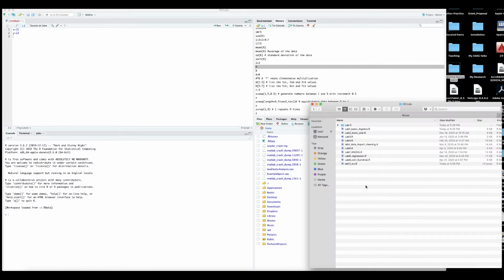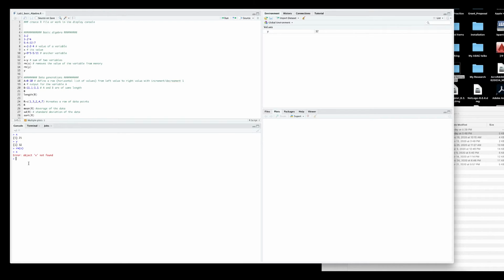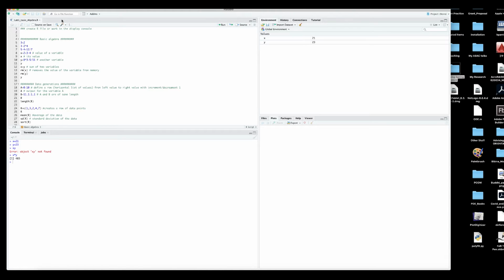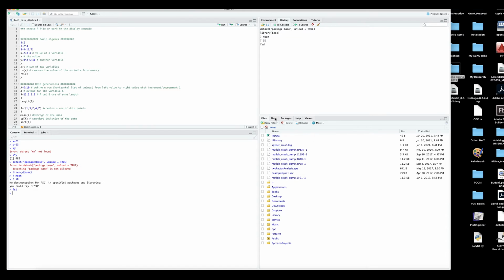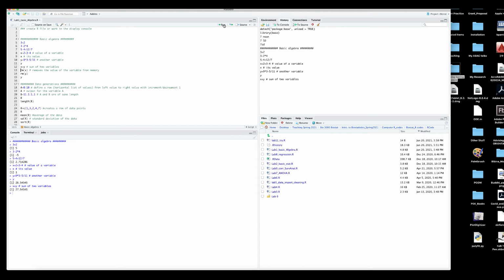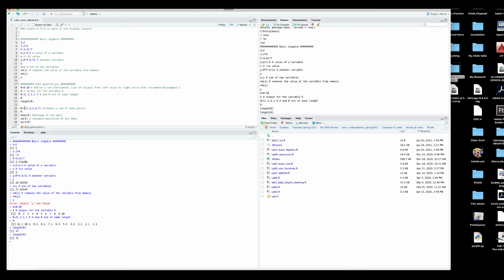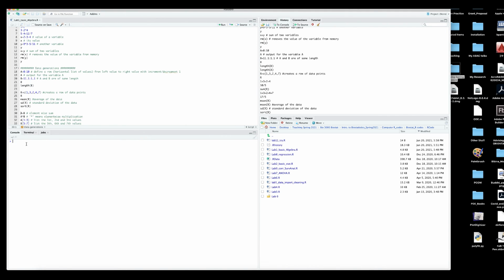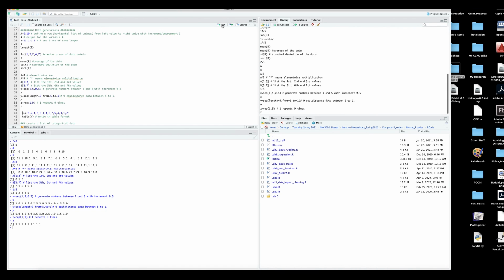Introduction to Biostatistics: Basic Algebra using R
Basic Algebra using R, create vectors, arrays in R